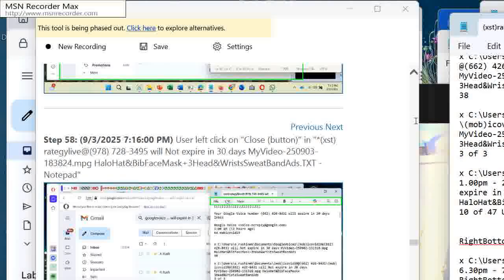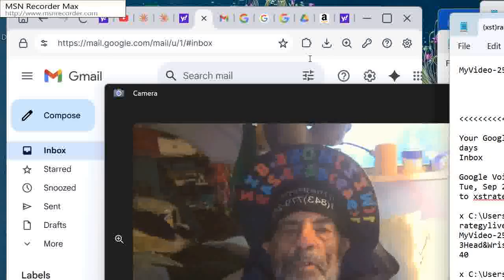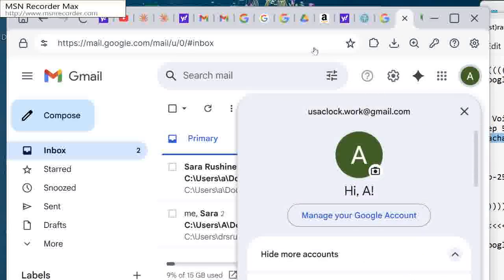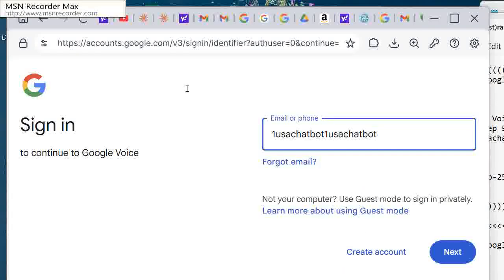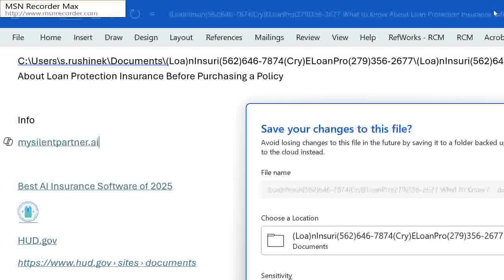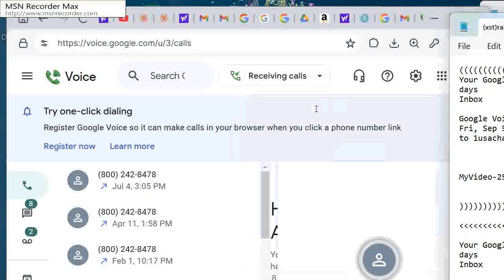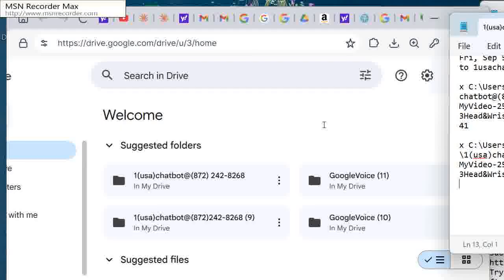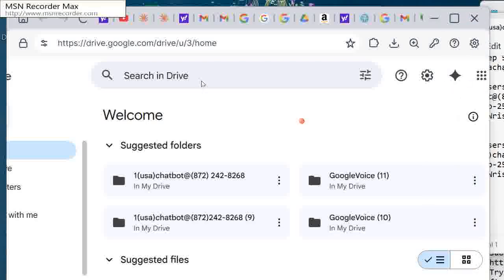(305)OnTrial.co=(305)668-7245 A Rush's Live Broadcast _Expert-Witness_Litigation